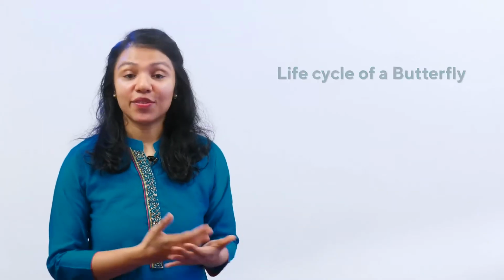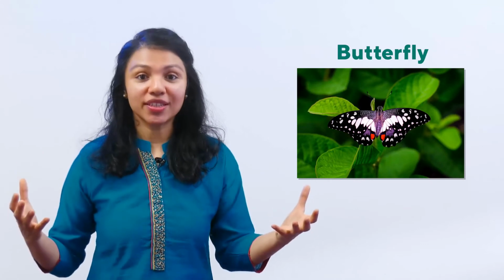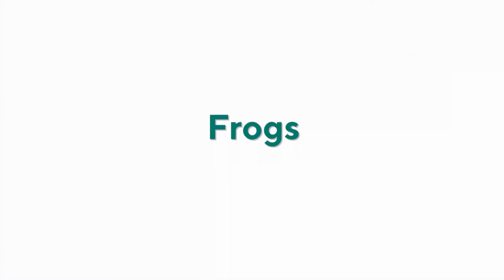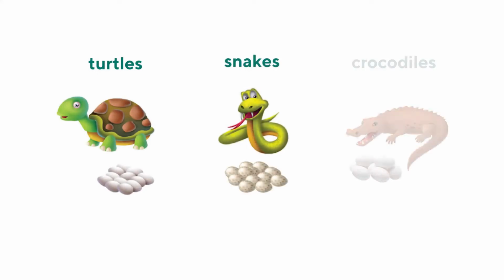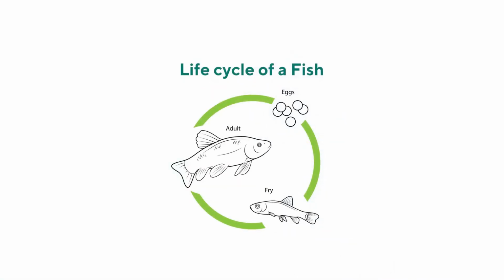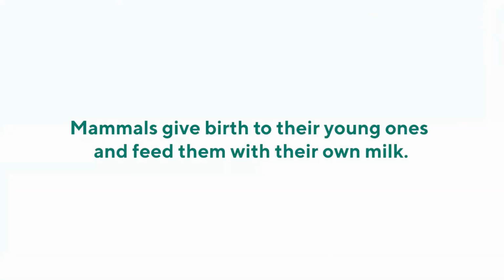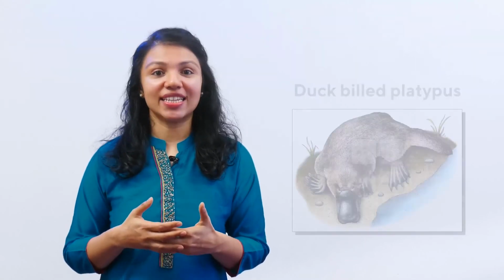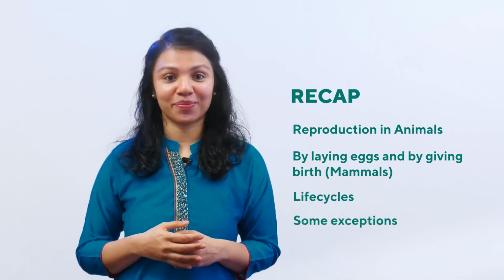4th CLASS | EVS | LESSON 1 | BABY'S WORLD